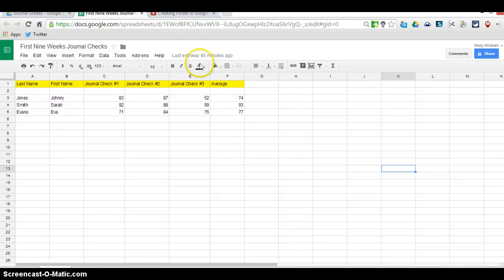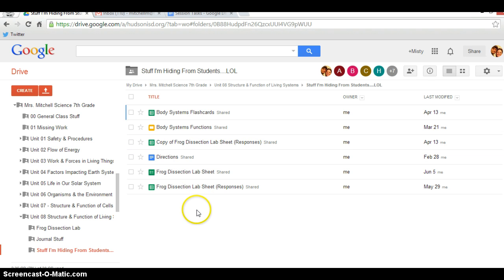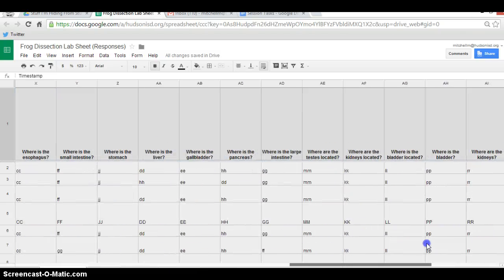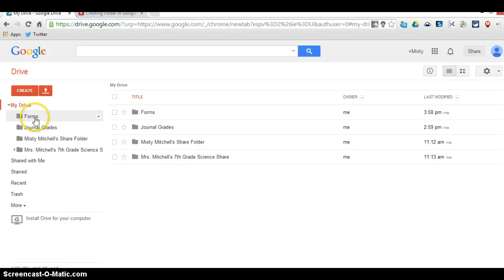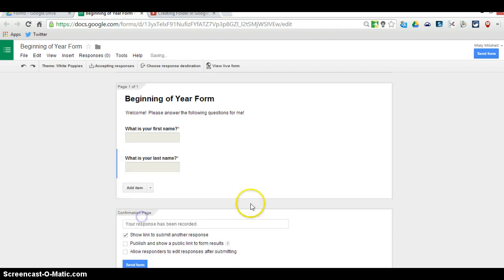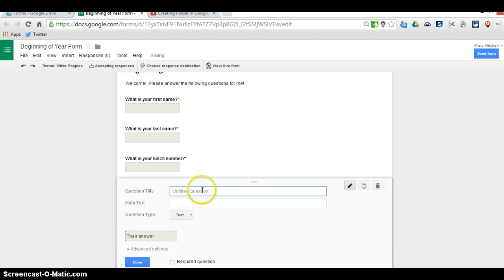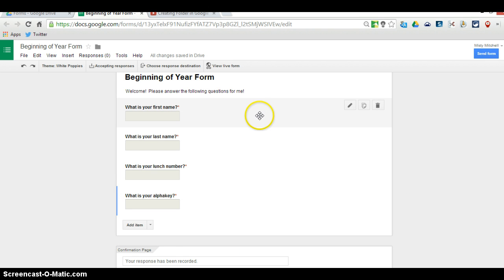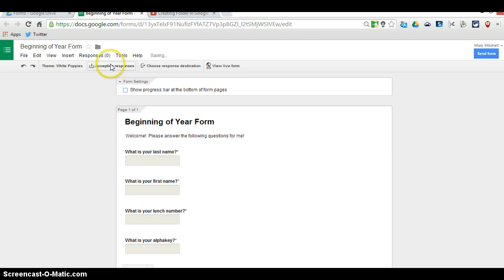Creating a Form in Google Drive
Simple form for beginning of year.